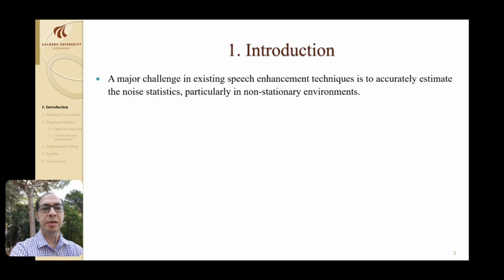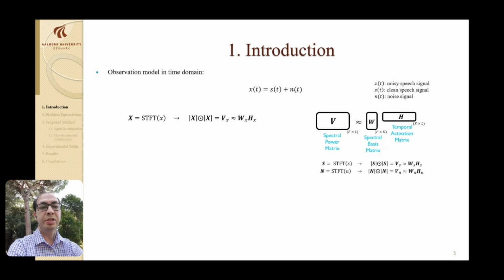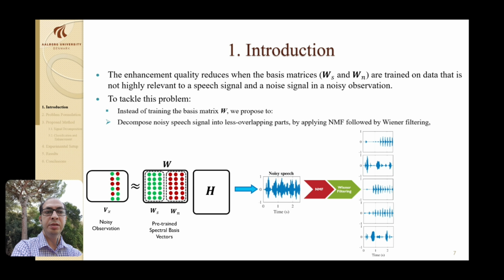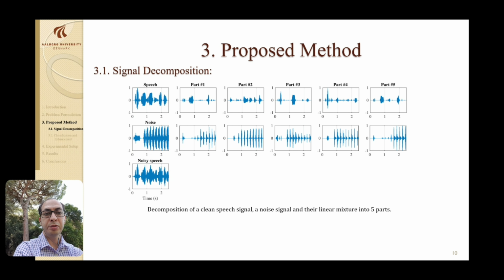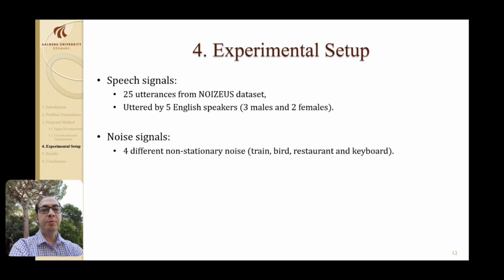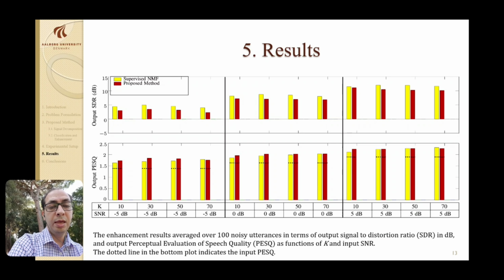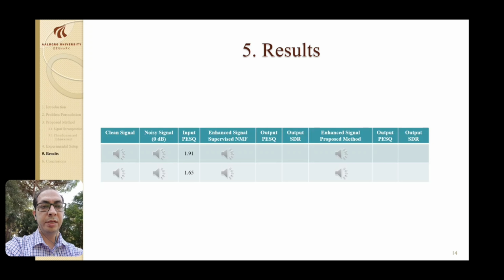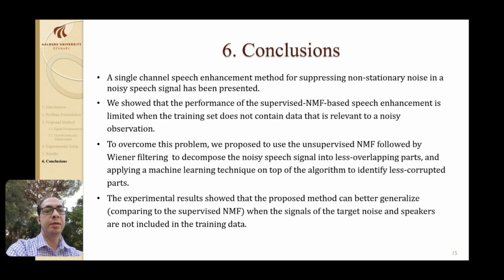Speech Enhancement by Classification of Noisy Signals Decomposed Using NMF and Wiener Filtering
M. Fakhry, A.H. Poorjam, M.G.Christensen. "Speech Enhancement by Classification of Noisy Signals Decomposed Using NMF and Wiener Filtering". EUSIPCO 2018.